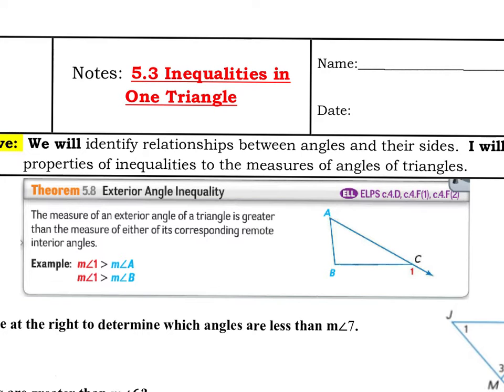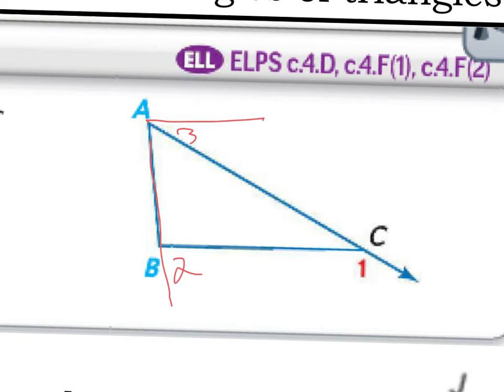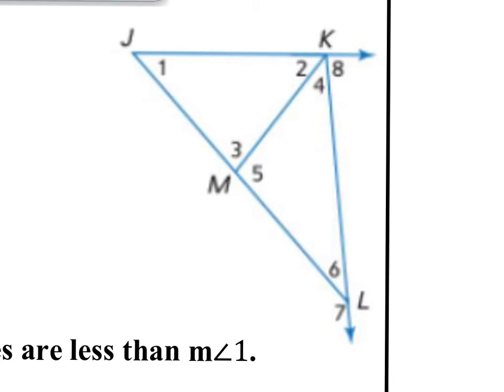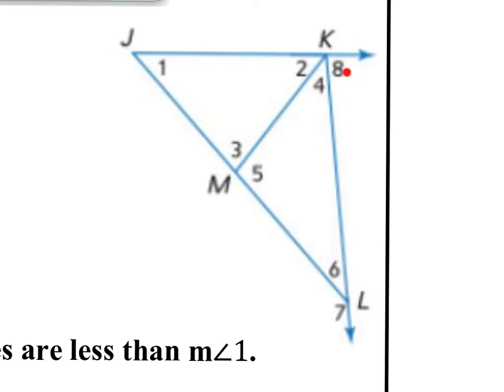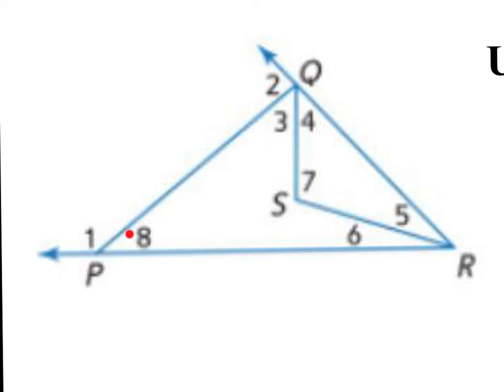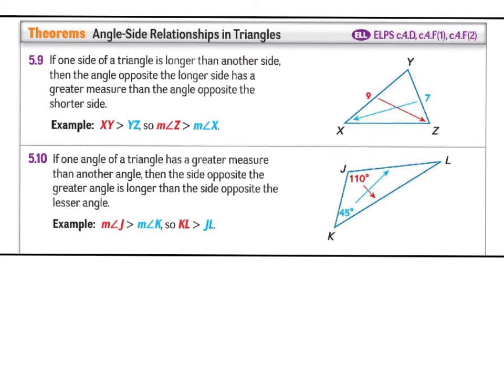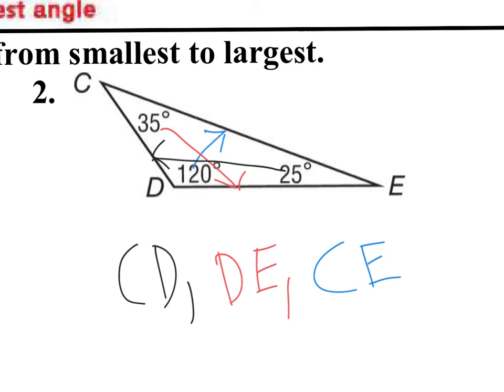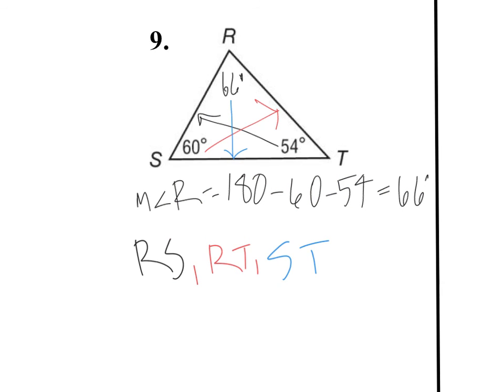Inequalities in One Triangles & Angle-Side Relationships | 5.3 | Geometry